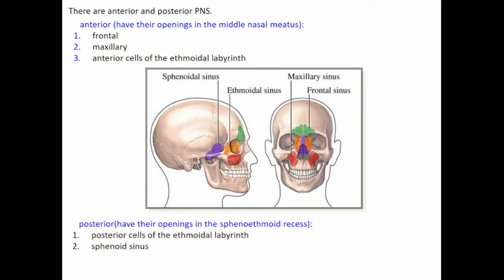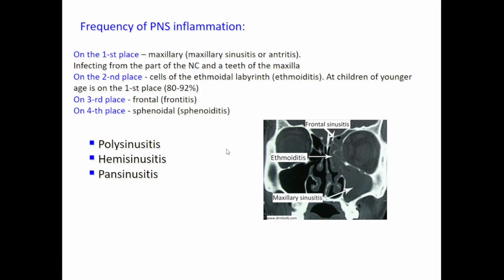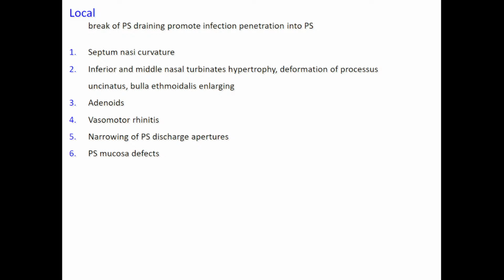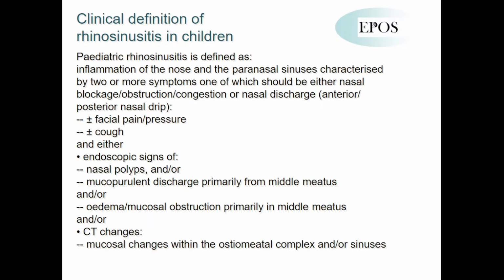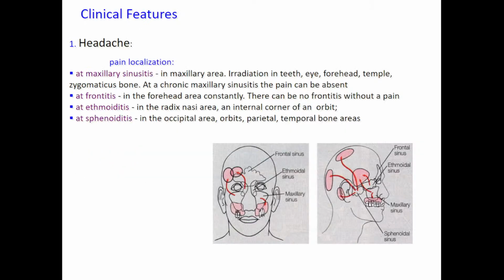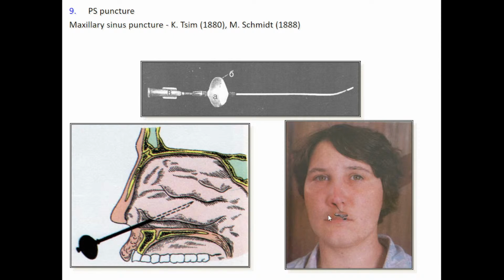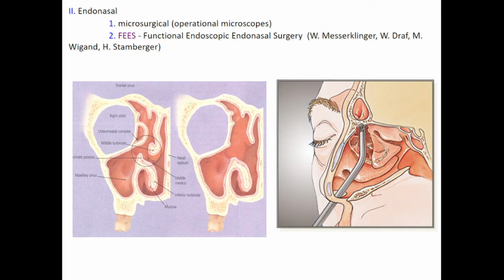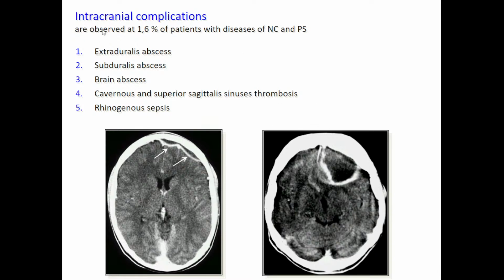9:50 Lecture 4ACUTE AND CHRONIC SINUSITIS